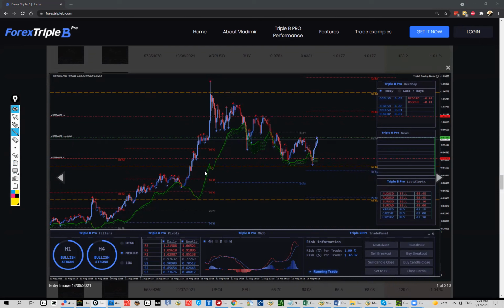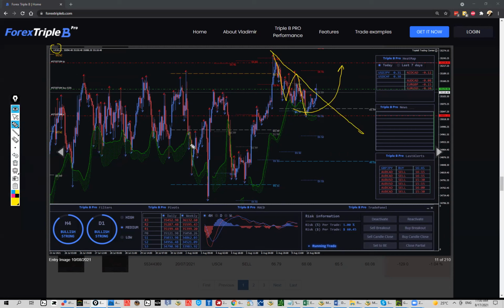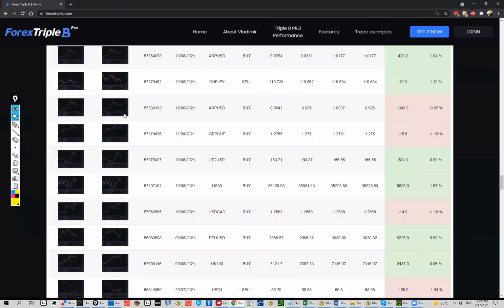Forex Triple B Weekly Summary - August 17th 2021